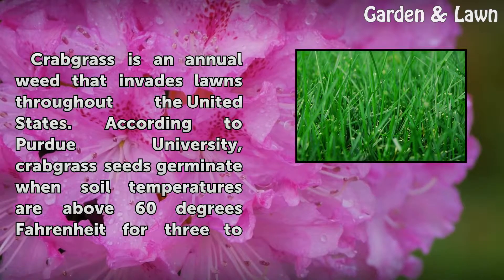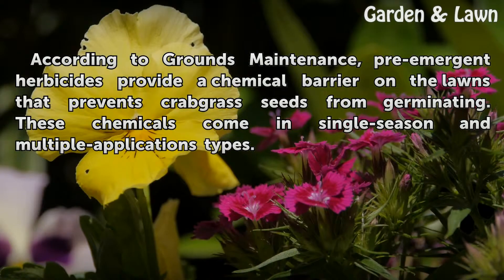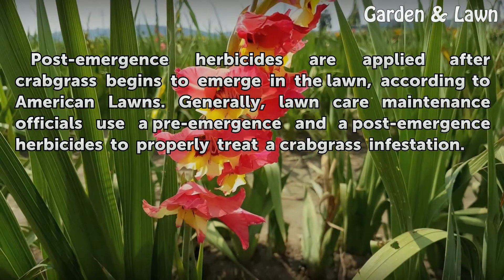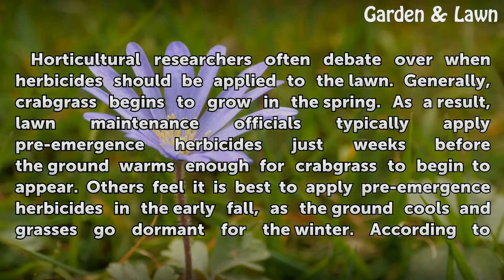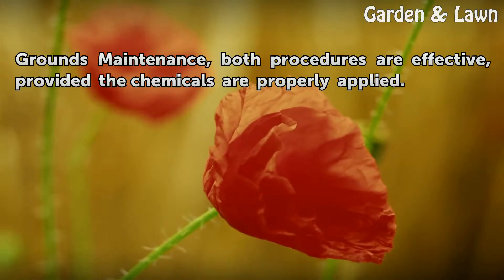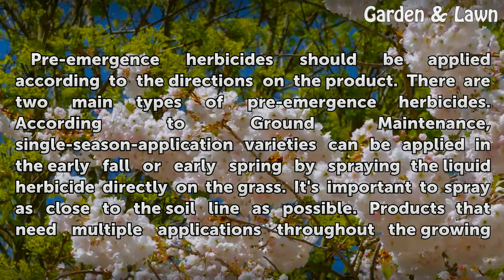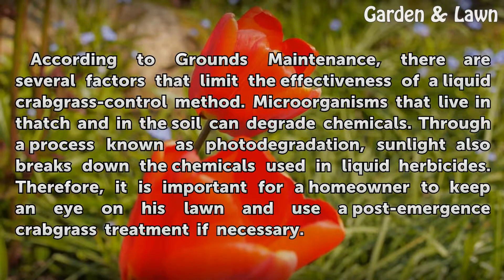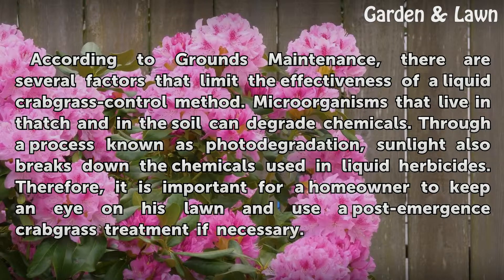Liquid Crabgrass Control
Liquid Crabgrass Control. Crabgrass is an annual weed that invades lawns throughout the United States. According to Purdue University, crabgrass seeds germinate when soil temperatures are above 60 degrees Fahrenheit for three to five days. Crabgrass can be controlled by liquid herbicides, available in both pre-emergence and post-emergence formulas.

Table of contents Liquid Crabgrass Control
Pre-emergence Herbicide 00:40
Post-emergence Herbicide 01:00
Time Frame 01:23
Application 02:02
Warnings 02:45